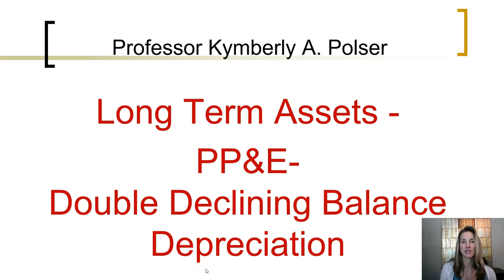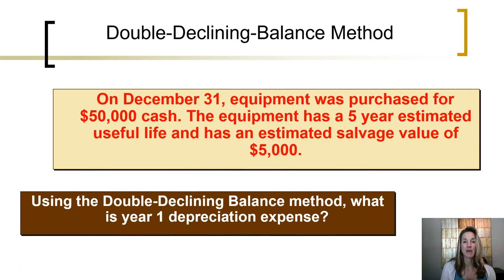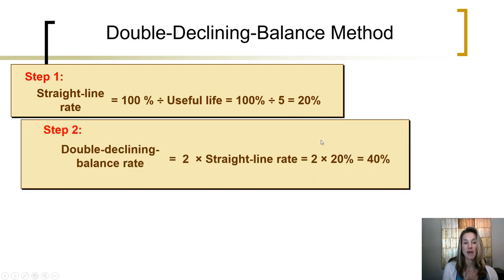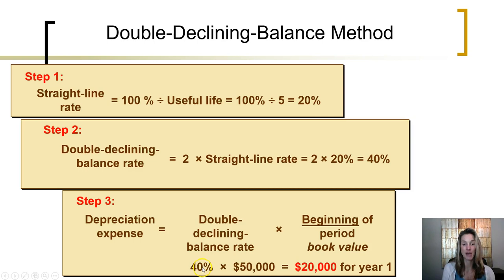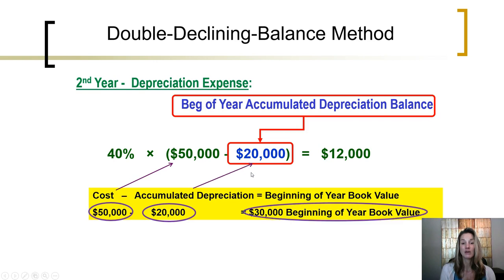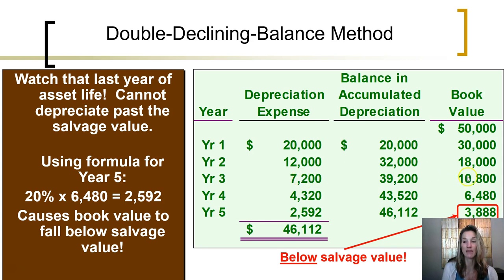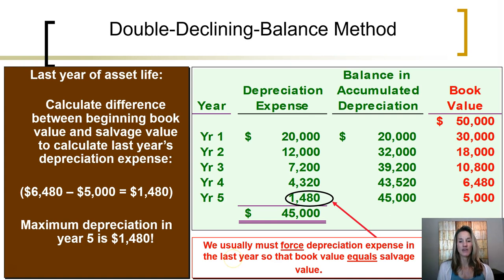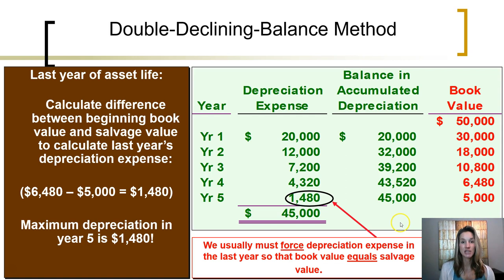Depreciation Double Declining Balance Method ch10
Financial accounting discussion of depreciation concepts and the accounting for the use of long term assets (property, plant, and equipment) using the double declining balance method.